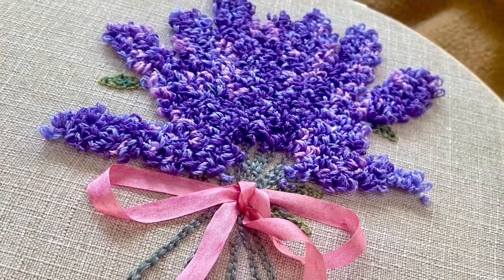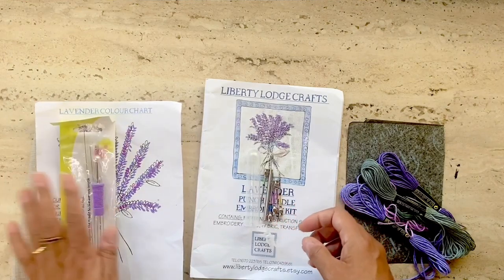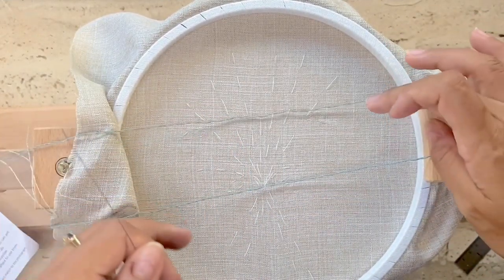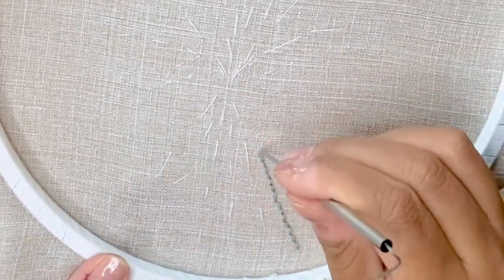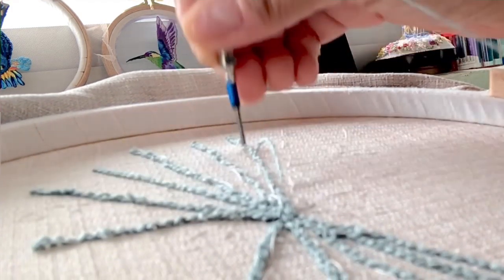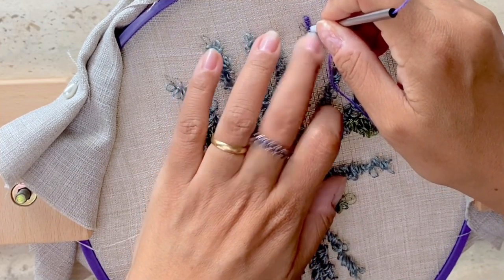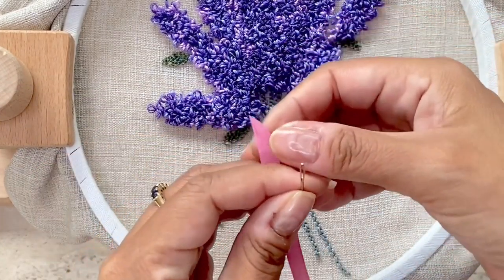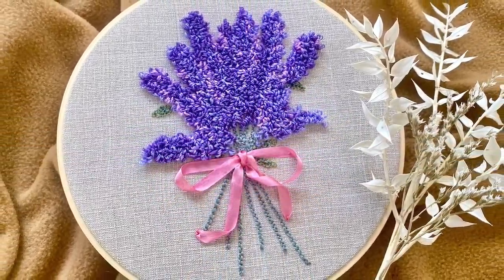Mindful Stitch Along #17: Lavender Punch Needle Embroidery/Design by Elaine Roberts/For Beginners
My kit review series gives you a sense of what is included in the embroidery kit, before you commit to buying it online. The kit reviews are not an endorsement, they are simply kits I found interesting to buy for myself to work on for personal use or as gifts and I hope the videos will be useful to others. All my kit reviews are accompanied by a Stitch Along videos.

Join me your stitch buddy as I stitch this delightful Lavender Punch Needle Embroidery kit designed by Elaine Roberts and apld In her Etsy shop Liberty Lodge Crafts

👉Chapters
0:00 Series Intro
0:08 Punch Needle Lavender Kit review
1:12 Punch needles
2:41 Tracing the Pattern
3:22 Punching the flat side
5:40 Threading the punch needle
6:39 Punch needle stems & leaves
11:23 How to punch needle lavenders?
14:31 Adding the bow